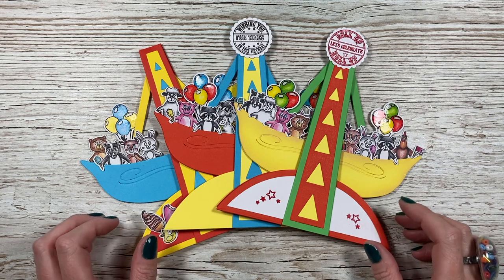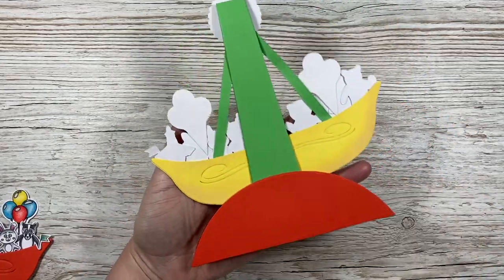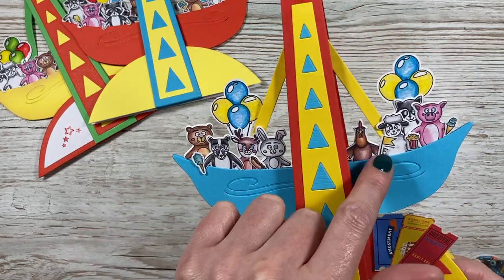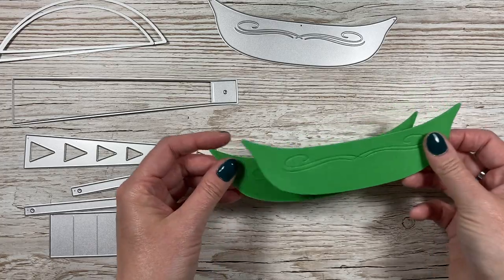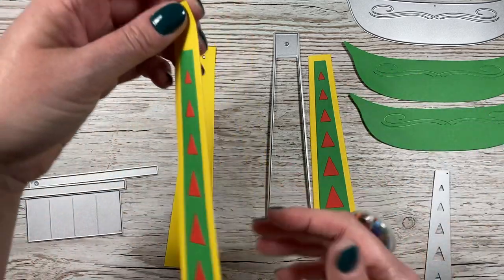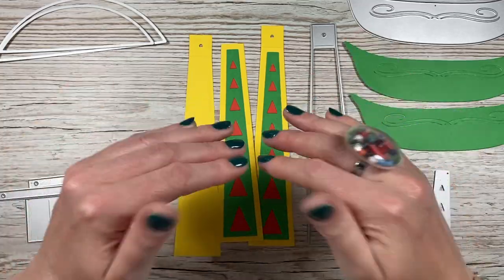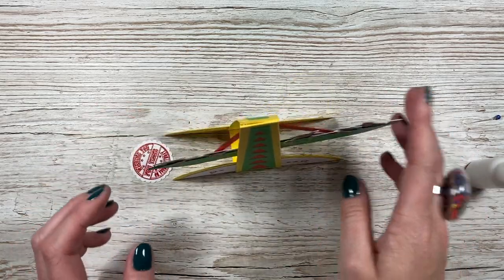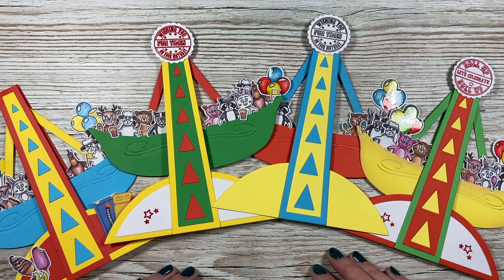MAKE these Adorable Swinging Boat Cards!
Made To Surprise Swing Boat

My Pink & Purple Scoreboard by Hunkydory.

Sam